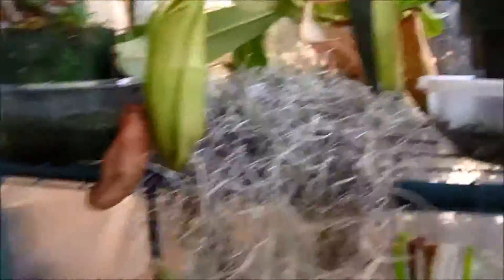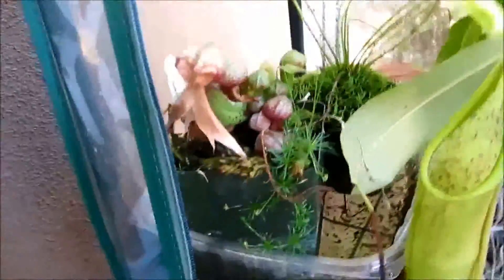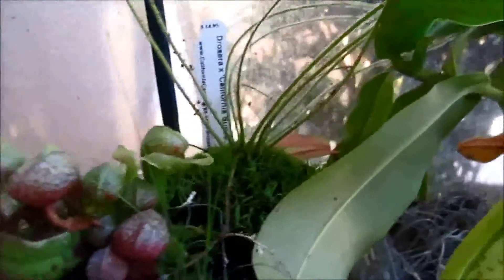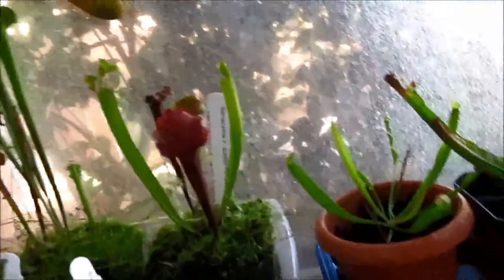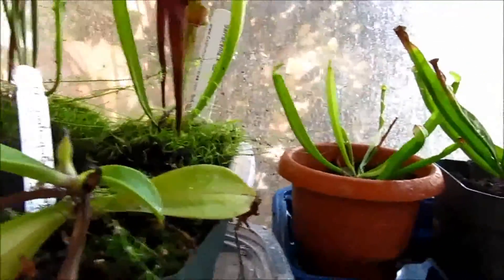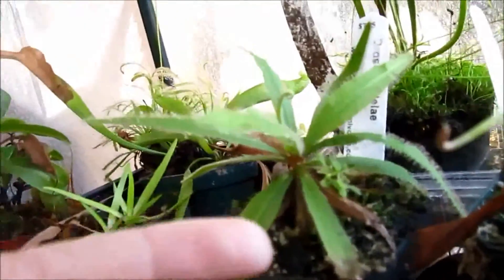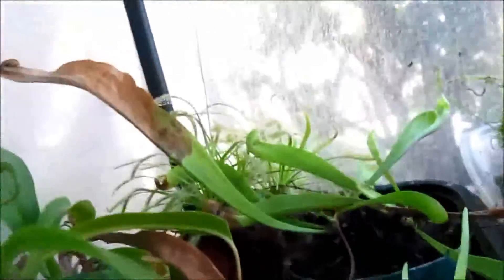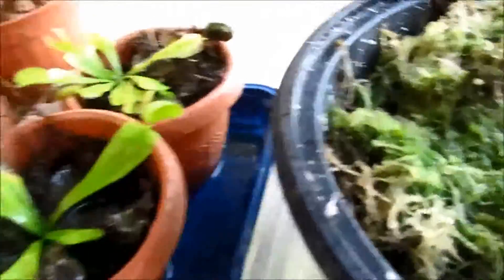DPlant's Greenhouse - Plant Update 6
Hello everyone! I haven't been doing a plant update for a very long time so I decided to show you guys my display of carnivorous plants and other tropical, exotic plants!